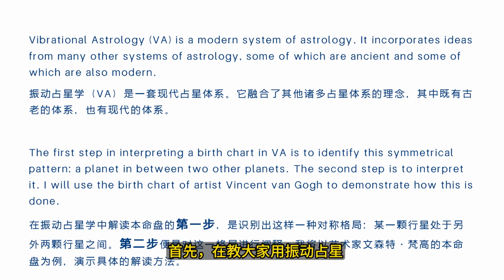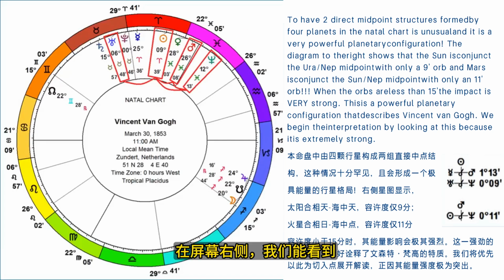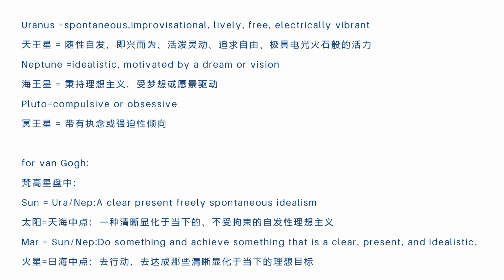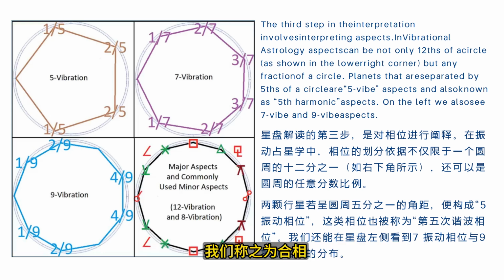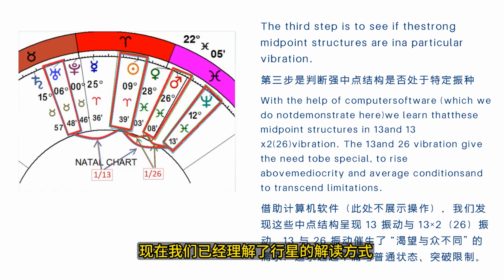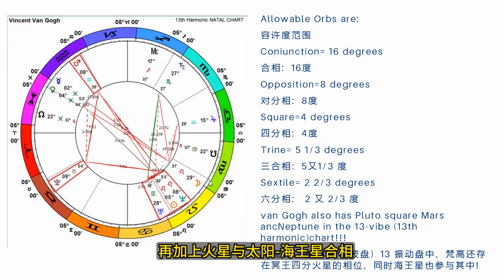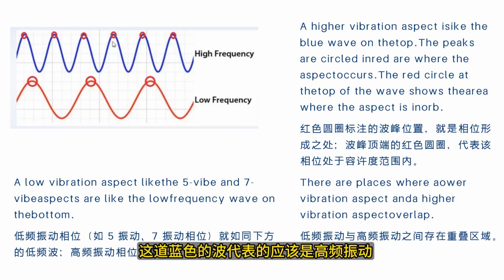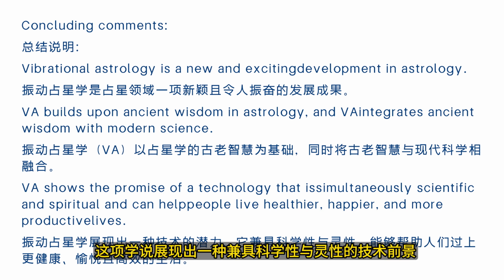振动占星学入门 三步读懂你的本命盘 中点格局+星体含义+谐波盘 【英音中字】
视频简介如下：

振动占星学（VA）是一套现代占星体系。它融合了其他诸多占星体系的理念，其中既有古老的体系，也有现代的体系。

在振动占星学中解读本命盘的第一步，是识别出这样一种对称格局：某一颗行星处于另外两颗行星之间。第二步便是对这一格局进行阐释。我将以艺术家文森特・梵高的本命盘为例，演示具体的解读方法。

振动占星中星体的基本含义：
太阳 = 清晰可感的显性意识现实
月亮 = 记忆、情绪与性情、过往阅历（过往经历映射到当下的产物）
水星 = 观点的联结与整合
金星 = 对美的向往与吸引力
火星 = 采取行动、付诸实践、达成目标
木星 = 拓展延伸、发展壮大
土星 = 提炼本质、剔除冗余
天王星 = 随性自发、即兴而为、活泼灵动、追求自由、极具电光火石般的活力
海王星 = 秉持理想主义，受梦想或愿景驱动
冥王星 = 带有执念或强迫性倾向

梵高星盘中：
太阳=天海中点：一种清晰显化于当下的、不受拘束的自发性理想主义
火星=日海中点：去行动，去达成那些清晰显化于当下的理想目标

虽然这种解读方式略显抽象，但随着实践经验的积累，你会对星盘含义产生更直观的直觉感悟。

太阳=天海中点对应的是热烈奔放的灵感，这类人往往容易依赖药物，或是陷入幻想、高度通灵，抑或是进入灵感迸发的精神状态对应的是热烈奔放的灵感特质，这类人往往容易依赖药物，或是陷入幻想沉思、进入高度通灵的状态，抑或是沉浸在灵感迸发的精神世界中。

火星 = 日 - 海中点意味着，此人的行为受愿景、梦想或理想的驱动，无法安于平淡的生活，他们做任何事，都特别渴望能有那种又魔幻又让人震撼的体验。

我们刚刚的解读抓住了文森特·梵高的广为人知的精髓：这位灵感迸发的艺术家。我们还没提 “艺术家” 这个身份，但他确实凭这份喷薄的灵感声名远扬！我们算是抓住了梵高的核心特质！！！

星盘解读的第三步，是对相位进行阐释。在振动占星学中，相位的划分依据不仅限于一个圆周的十二分之一（如右下角所示），还可以是圆周的任意分数比例。

两颗行星若呈圆周五分之一的角距，便构成“5 振动相位”，这类相位也被称为“第五次谐波相位”。我们还能在星盘左侧看到7 振动相位与9 振动相位的分布。

17种振动含义
1 振动：合相。星体协同运作，融为一体。其他星体与该合相所形成的相位至关重要
2 振动：对分相，行星能量处于两极对立的状态，是一种你与我的对抗关系。合相就像打高尔夫球，而对分相更像是打网球。
3 振动：三合相位，顺畅的能量流动
4 振动：四分相，代表人生挑战，是此生渴望达成的目标
5 振动：：呈有机发展态势，不拘泥于僵化线性模式，富有创造力，能量流转自如
6 振动：六分相。人际相处融洽，善于沟通（对应 3×2 的振动组合）
7 振动：静谧。于宁静之中，能生发出神秘感、对未知隐秘世界的感知，兼具深度、专精与自律的特质
8 振动:本质与 4 振动相位相近，以行动为导向，注重实践执行
9 振动：象征完整、疗愈、整合、联结、归属感与社群意识
10 振动：与他人协作共创（对应 5×2 的振动组合）
11 振动：内心躁动不安，意志执拗，欲望强烈，状态不稳定，始终渴望更多
12 振动：代表基础禀赋，是个人的兴趣所在
13 振动：自觉与众不同或自带优越感，力求超越平庸
14 振动：与他人携手钻研，精通某项技能
15 振动：创造力顺畅迸发
16 振动：与 4 振动相位类似，但更偏向内在层面，影响个人天赋与内在症结，与外在表象无关
17 振动：富有同理心，热衷于倾听他人的人生故事

最后一步是分析这些谐波盘中的相位格局：
8 振动：基础驱动力与动机
5 振动：有机流动与创造力
7 振动：静谧、深度、专精
9 振动：疗愈、完整、与社群融合
11 振动：躁动不安
13 振动：自觉出众、超越平庸

还有其他振动相位及解读技巧，但以上内容已能让你运用振动占星学获取关键信息。
只需在选定对应容许度的前提下查看谐波盘，判断是否存在显著的相位格局即可。
另有一张谐波盘呈现出强烈的相位格局 ，对于 “疯狂天才” 梵高而言，这张盘是第 13 谐波盘，完全在我们的意料之中！

总结说明：
振动占星学是占星领域一项新颖且令人振奋的发展成果。
振动占星学（VA）以占星学的古老智慧为基础，同时将古老智慧与现代科学相融合。
振动占星学展现出一种技术的潜力，它兼具科学性与灵性，能够帮助人们过上更健康、愉悦且高效的生活。

深入学习的资源‪@CosmicCybernetics
包括：免费的 YouTube 视频、文章、书籍、课程，以及年度振动占星学会议。

我是开普勒与 天狼星占星软件的开发者之一，这也是我日常使用的工具。链接如下